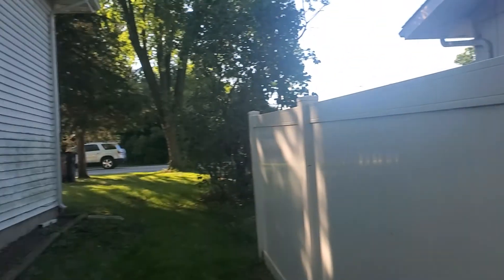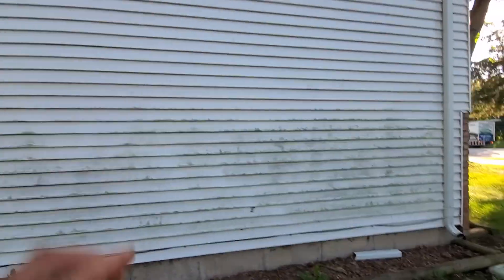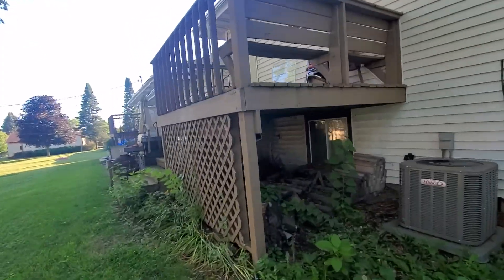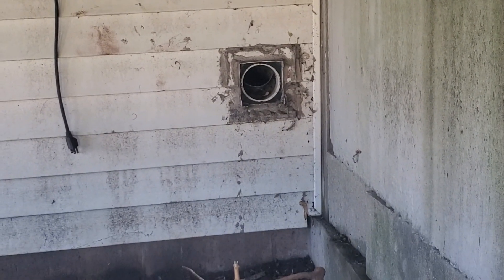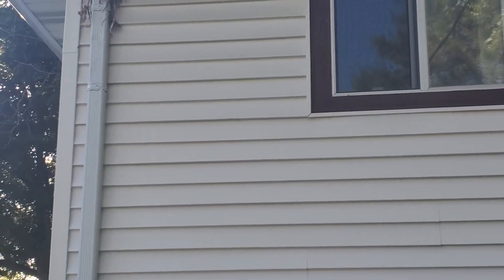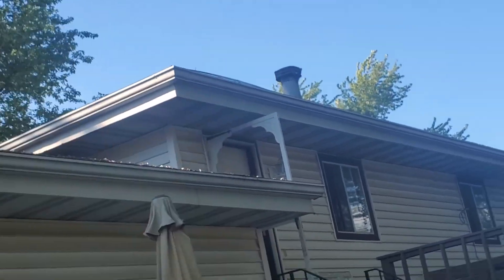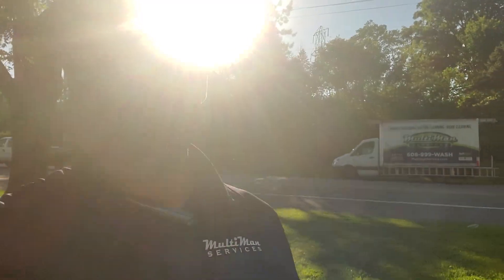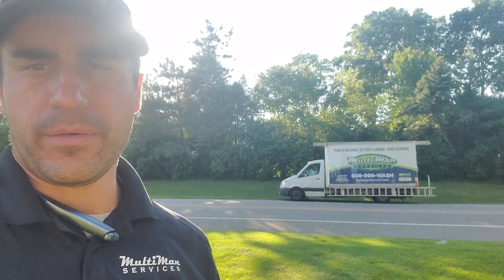Home Maintenance Quote Beloit Wisconsin